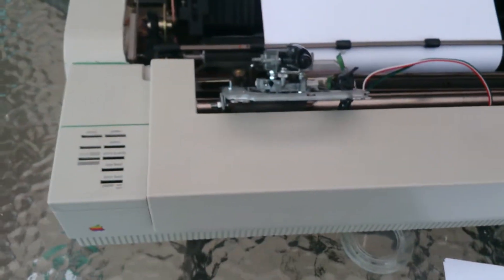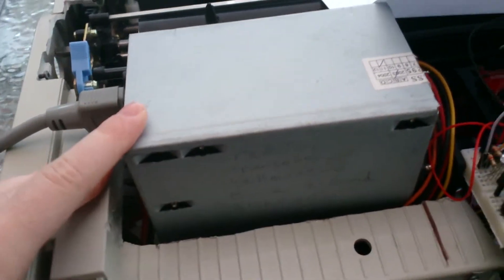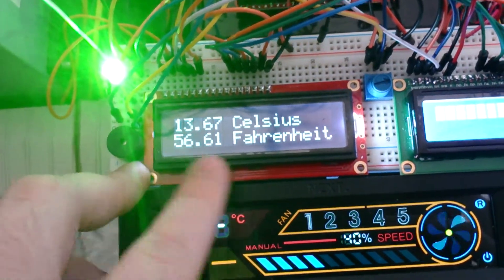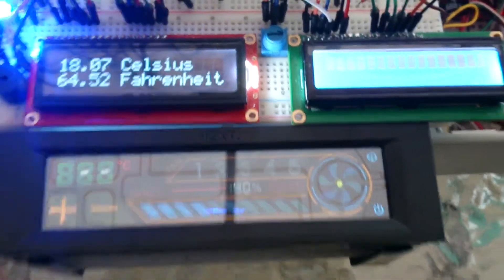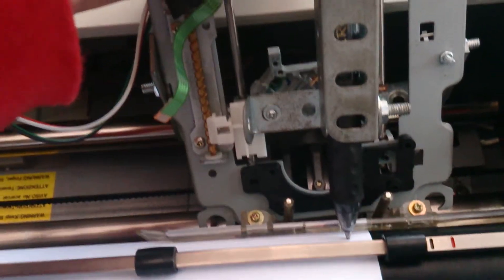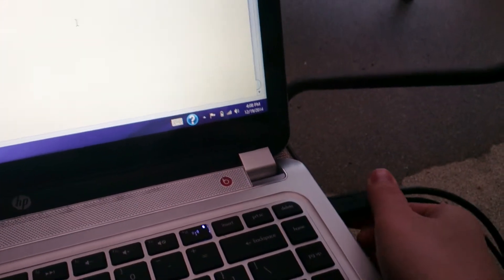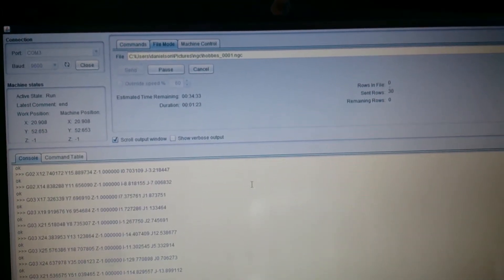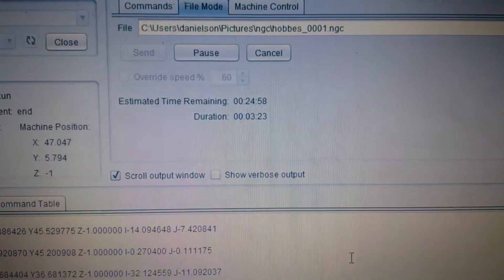2D printer pen plotter arduino shows you how its done Part 1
My 2D printer/pen plotter in action